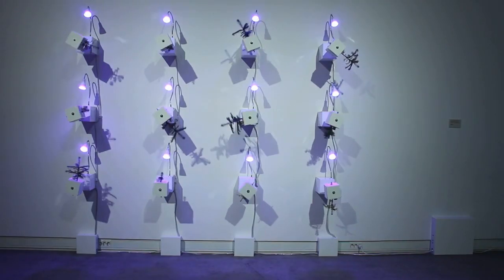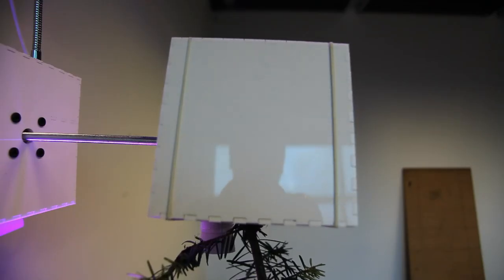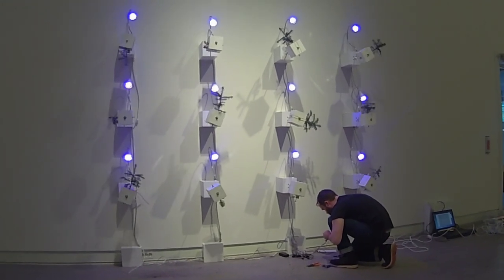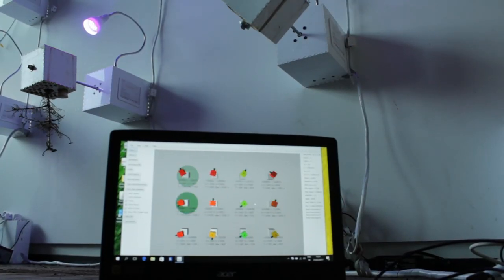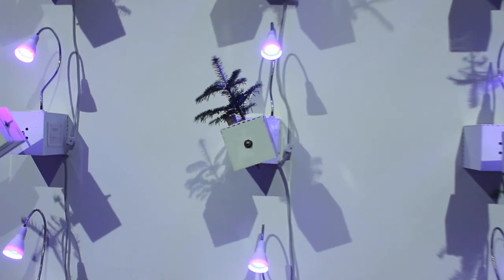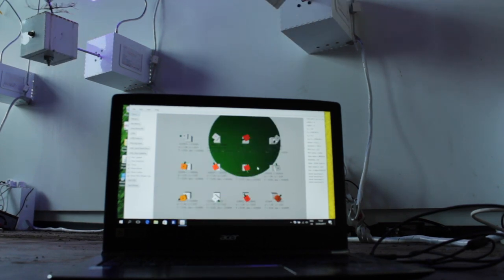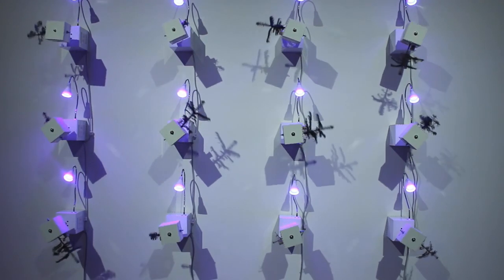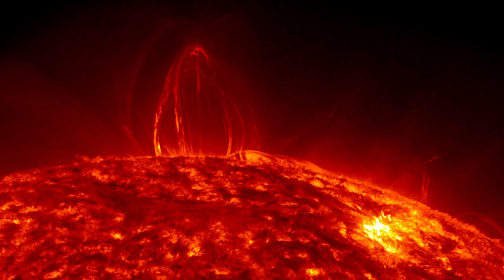Laura Beloff & Jonas Jørgensen "The Condition" (2015-2016)